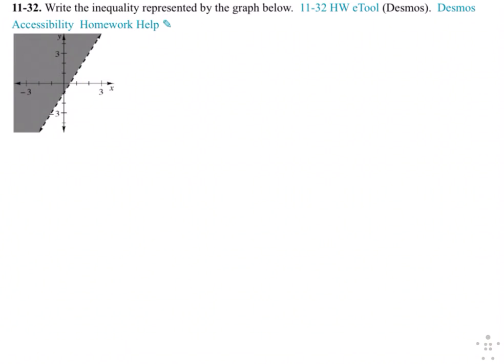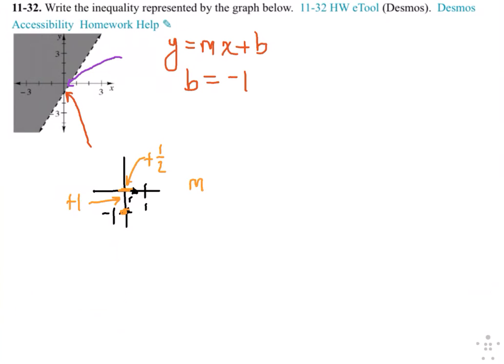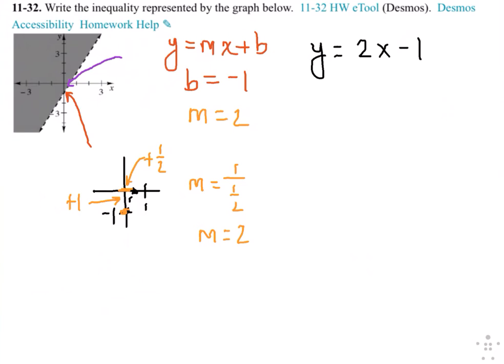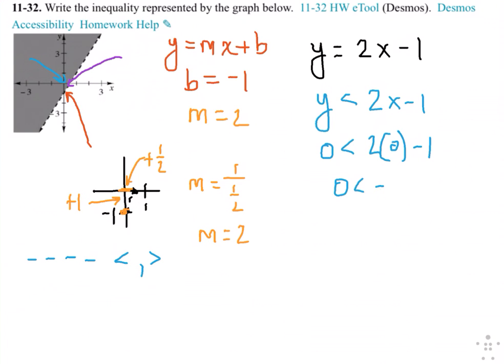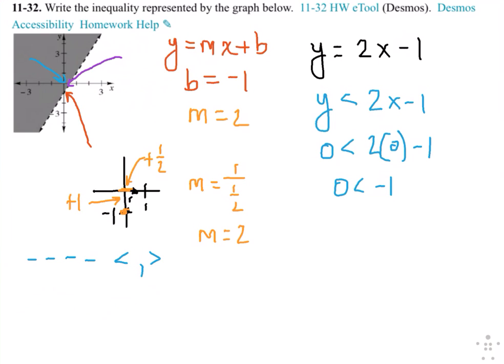CPM Algebra Chapter 11 Problem 32